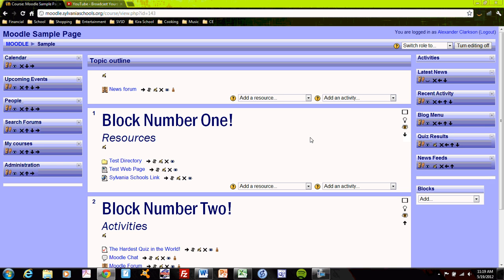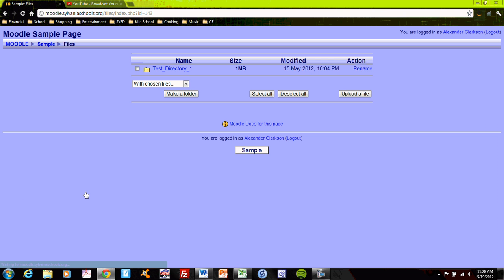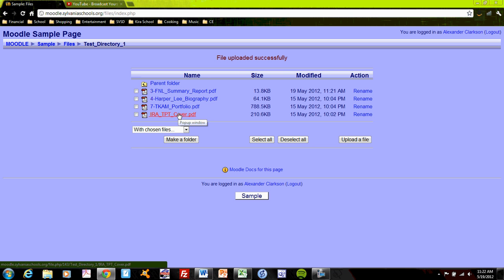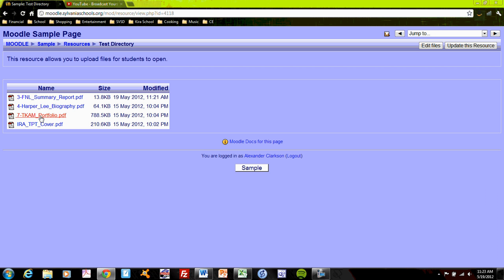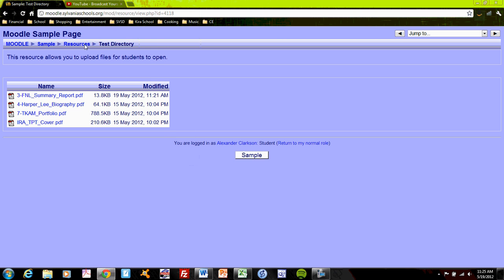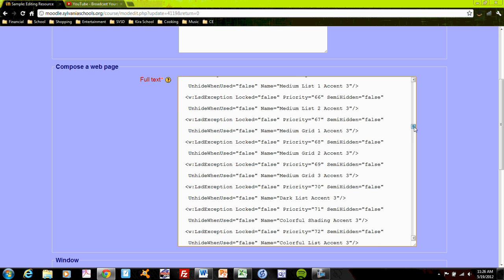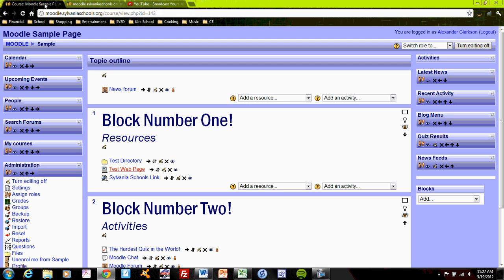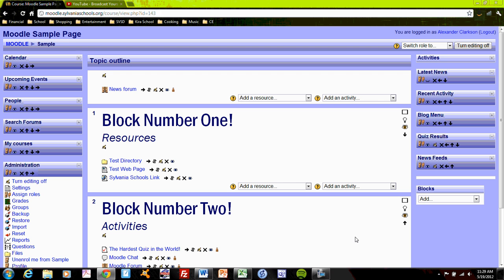Moodle Tutorial 4: Creating Resources for Course Content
These videos are designed for Sylvania Schools teachers wishing to develop and use Moodle pages for their classes.  This fourth video discusses the creation of resources that give students access to course files, web pages, and links.